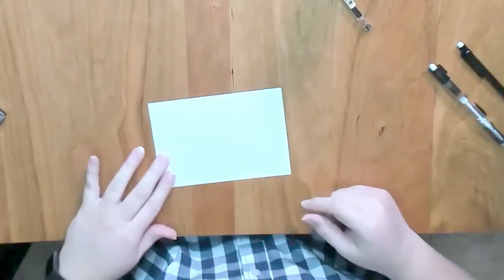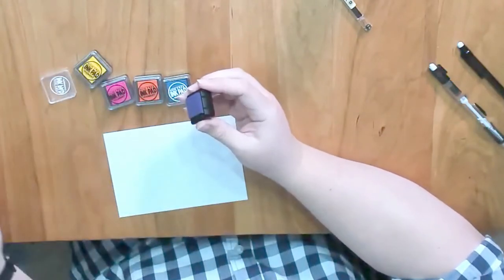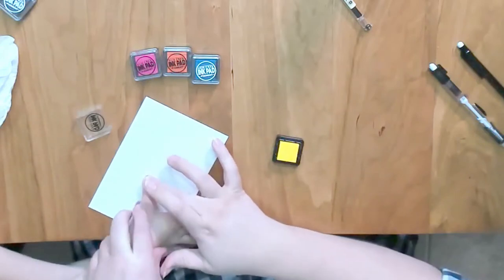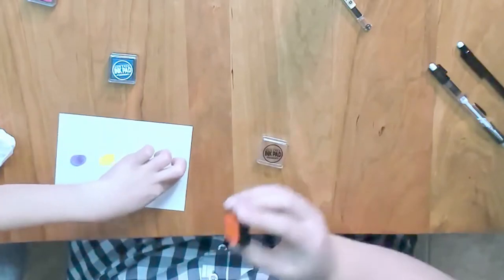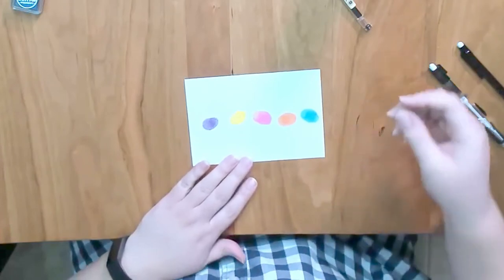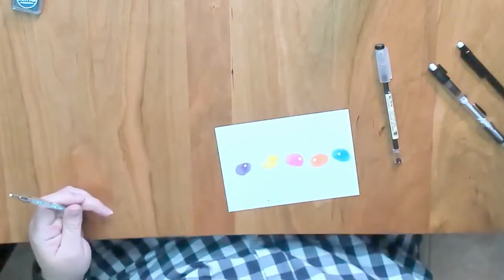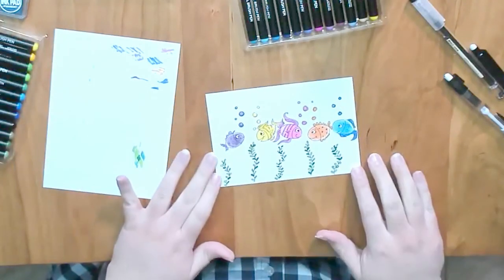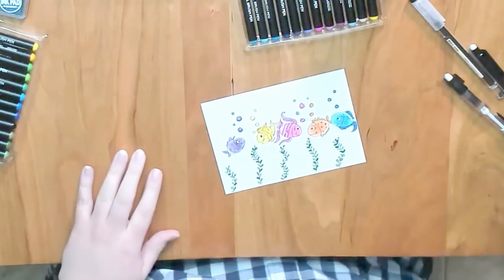How to make a Fingerprint Art Fish for Kids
Tiny Girl and Mommy makes a Fingerprint Art Fish.  They show you step by step tutorial on how to make a Fingerprint Art Fish for Kids. Very easy DIY for kids and also a great kid art idea.  They also go over fingerprint art tips.
Supplies used:
Ink pads
Brush Pens
White Card-stock Heavyweight